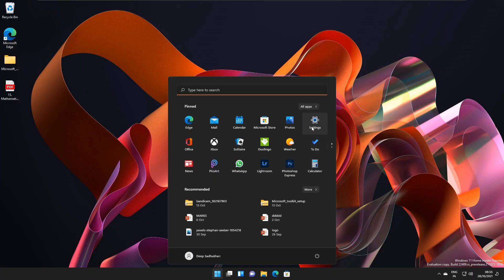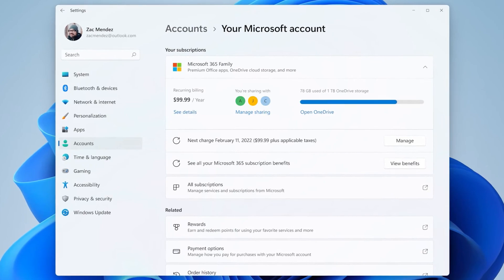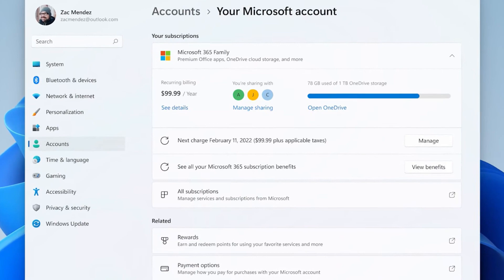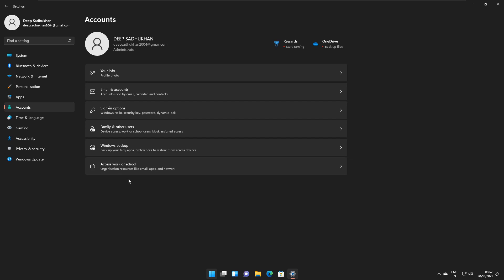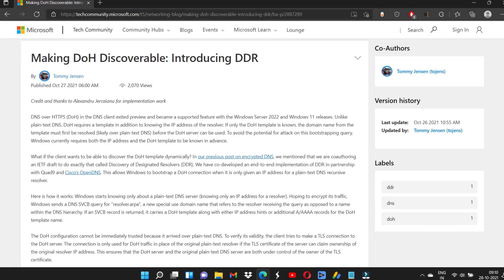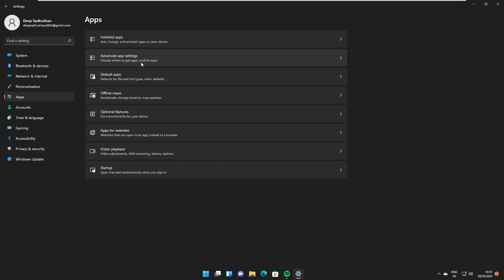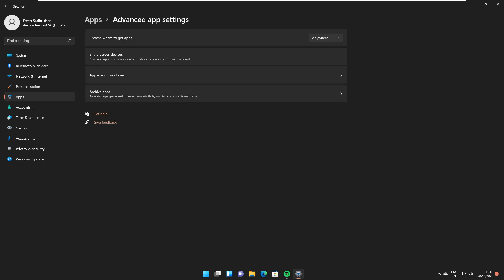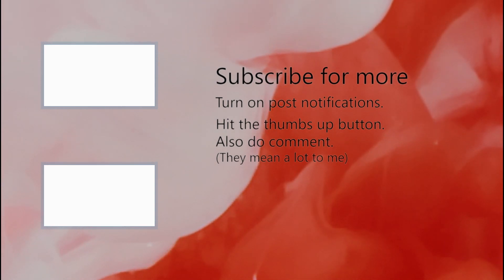Windows 11 build 22489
windows 11 workstation
windows 11 hp
windows 11 lenovo
windows 11 22489
windows 11 build
windows insider program
windows 11 DDR
Windows 11 Your Microsoft account page
windows11
windows 22489